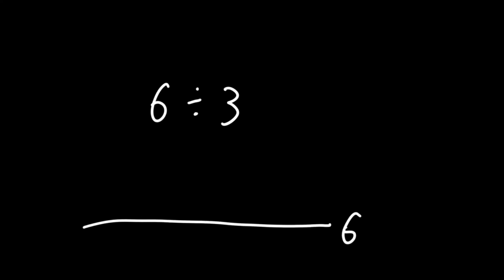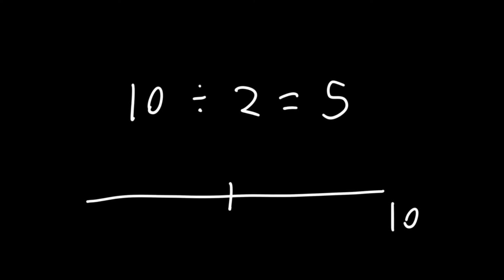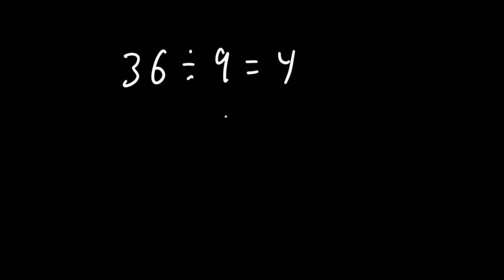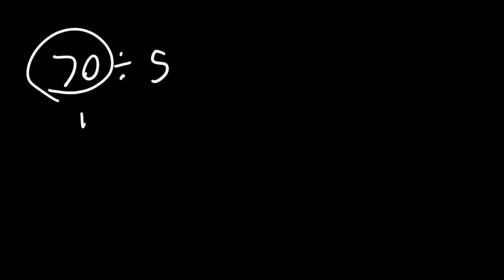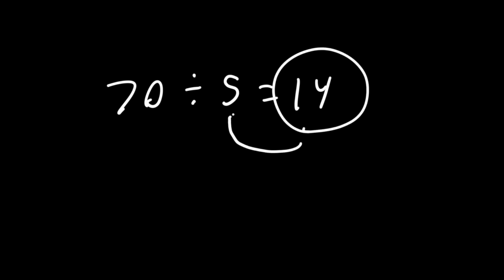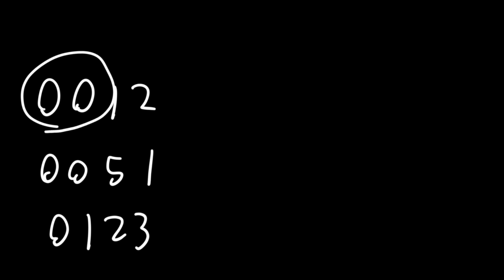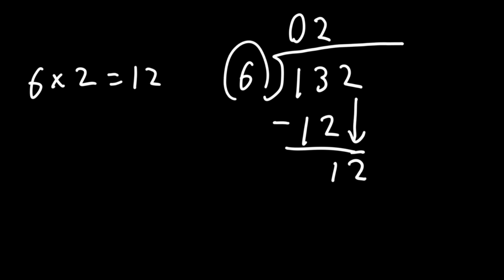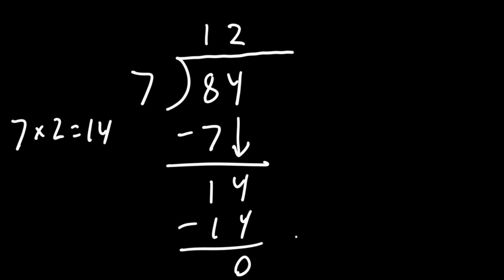Division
This video covers the basics of division and how to perform long division.